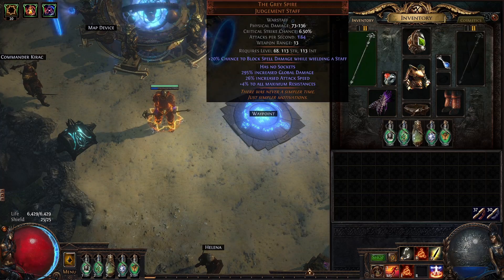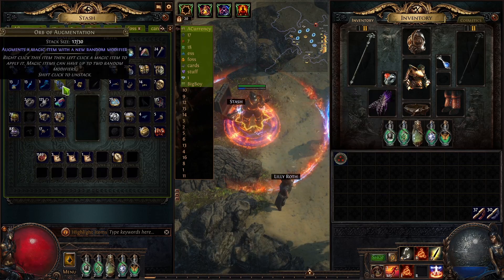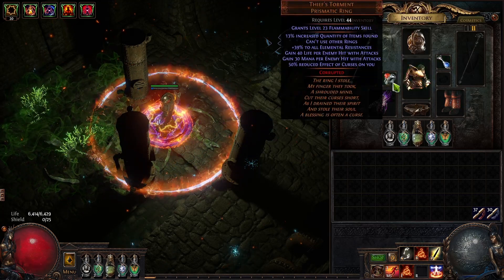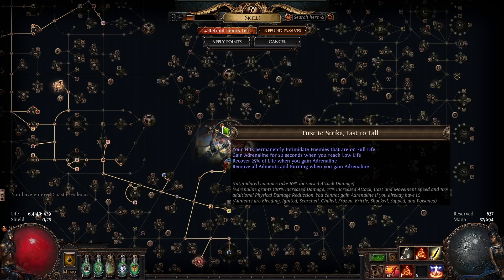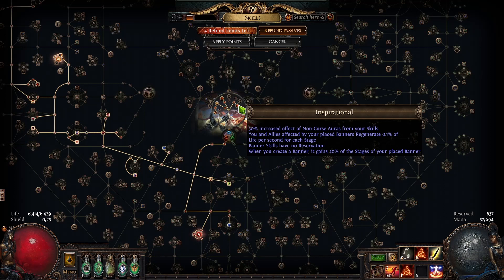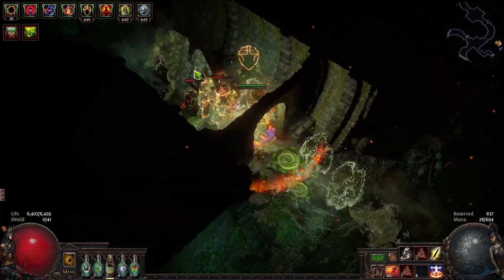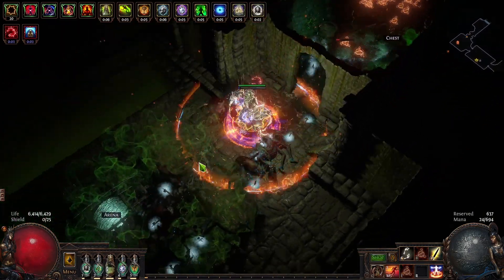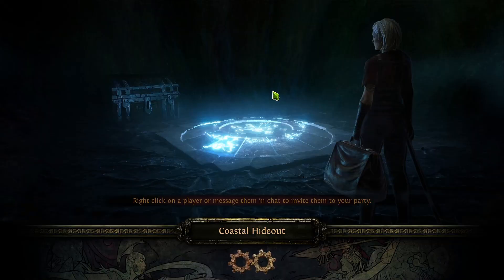POE One Socket Build....part 2 Righteous Fire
Its not good...too many sockets.